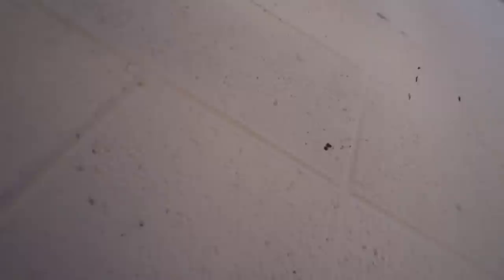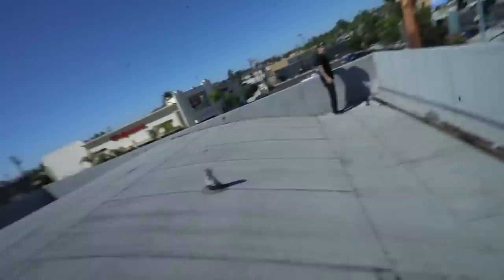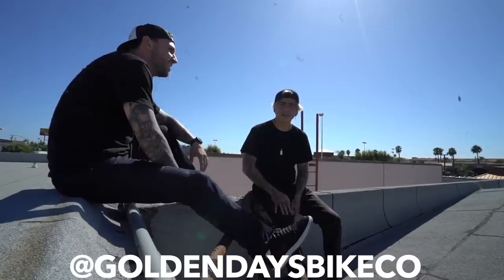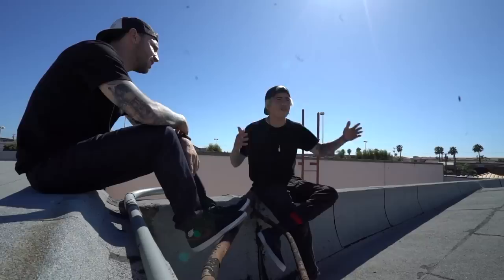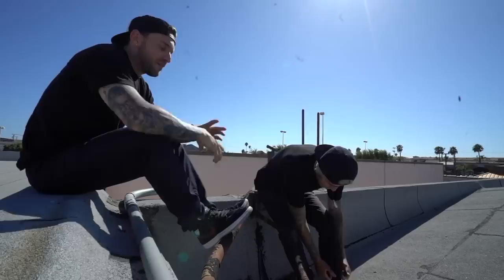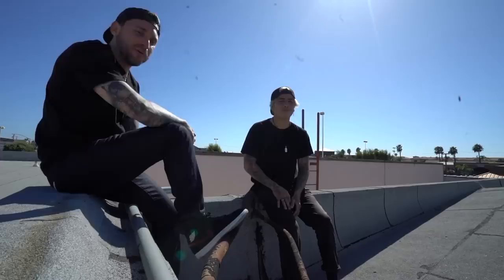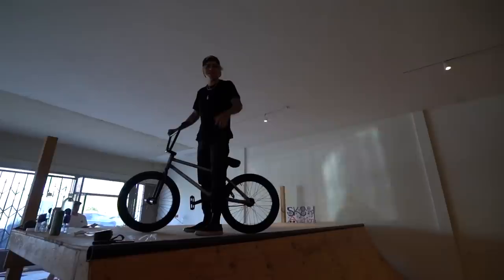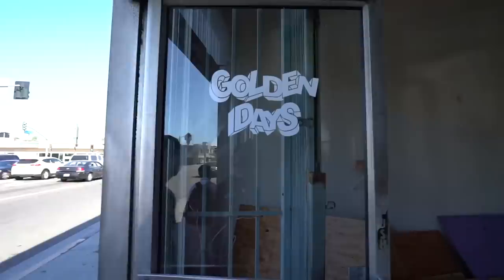BEHIND THE SCENES OF GOLDEN DAYS BIKE CO!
For todays Vlog I visit my good friend Nate Richter (@ilovenaterichter) and get a behind-the-scenes look at his new endeavor, The Golden Days Bike Co (@goldendaysbikeco) which is going to be the new BMX shop in Long Beach, CA located at: 3328 e Anaheim St Long Beach, CA

Opens October 5th 2019! Go check them out!